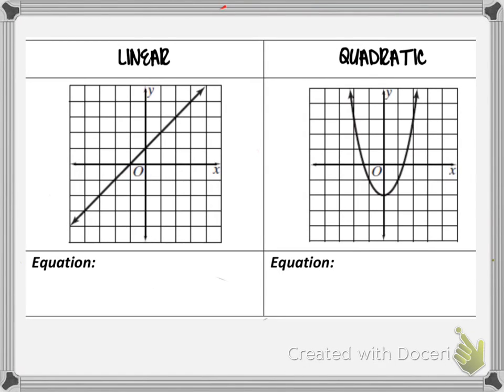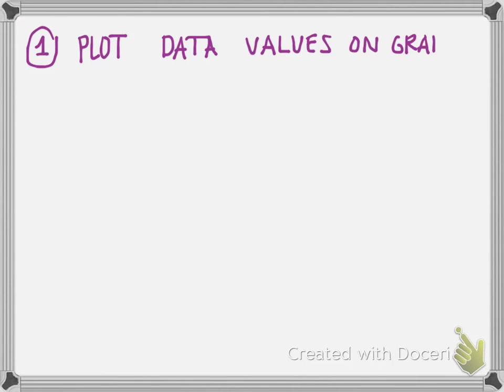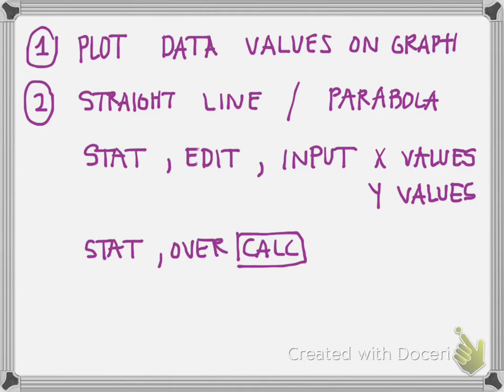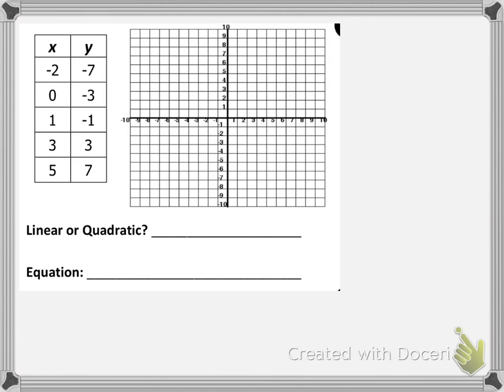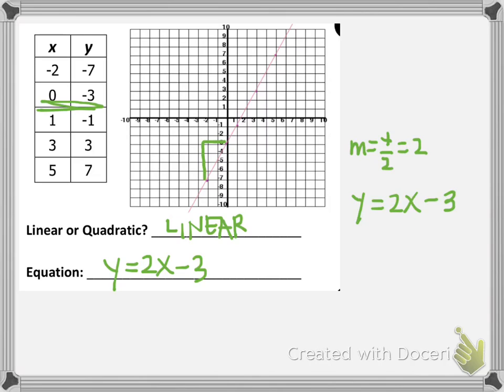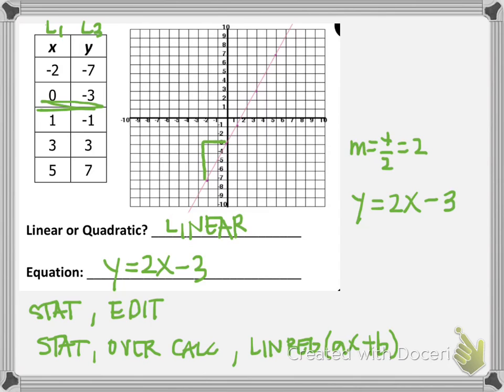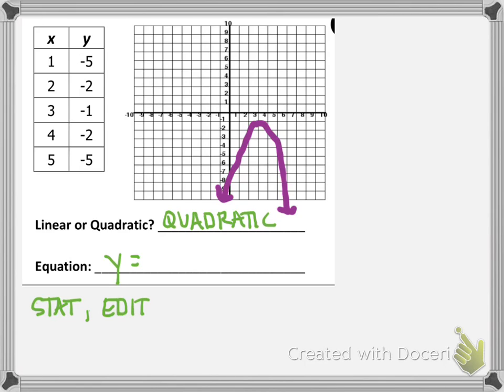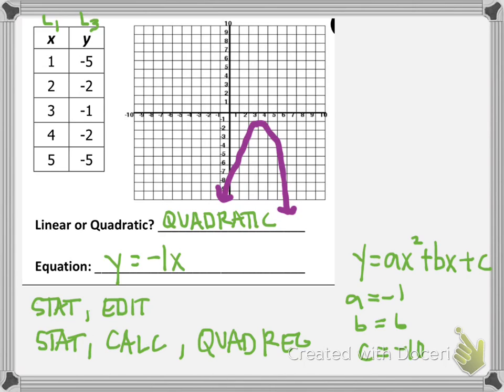Unit 8 Linear and Quadratic Equations